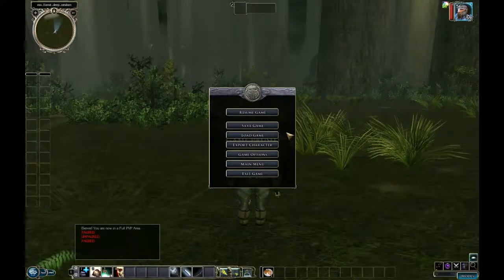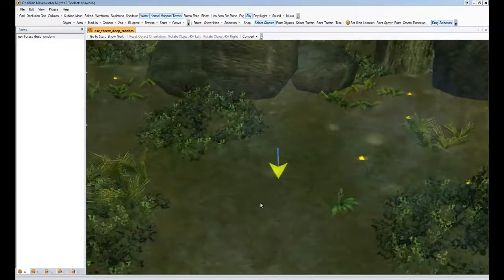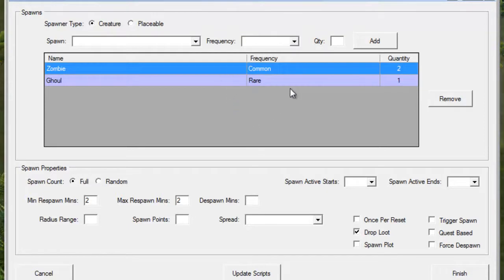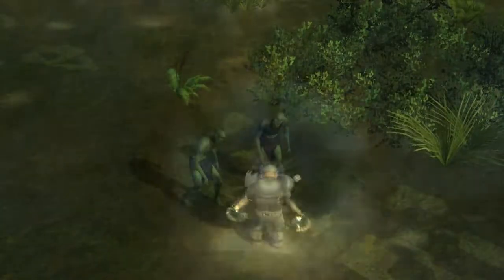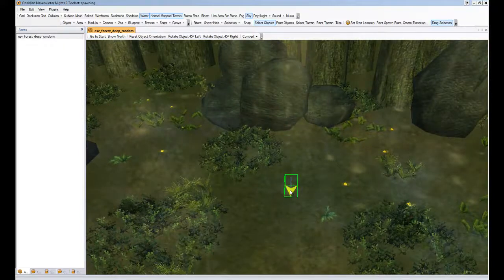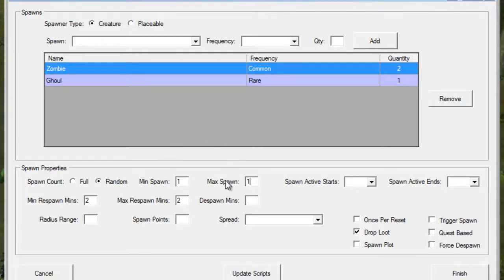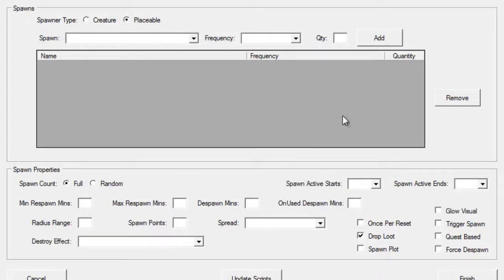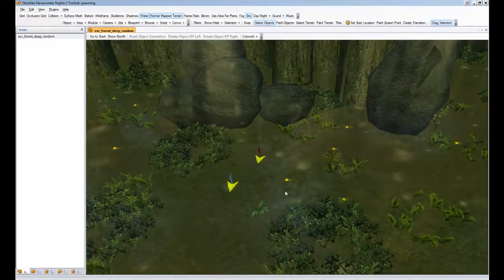Legends Spawn Plugin Walkthrough Part 2 of 4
This is a walkthrough of the Installation, Configuration and Use of the Legends Spawn Plugin v1.42 for NWN2.